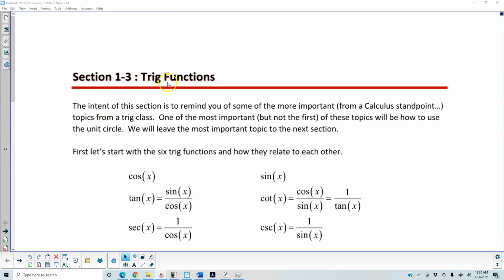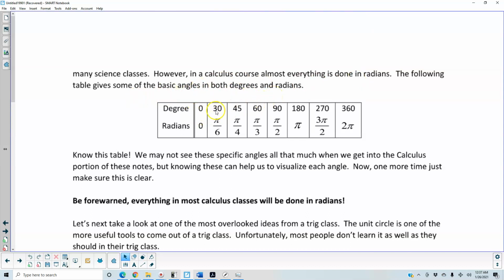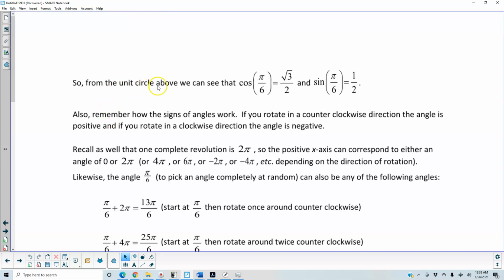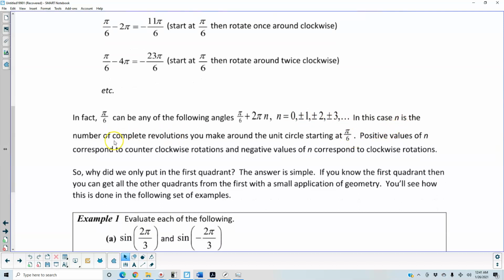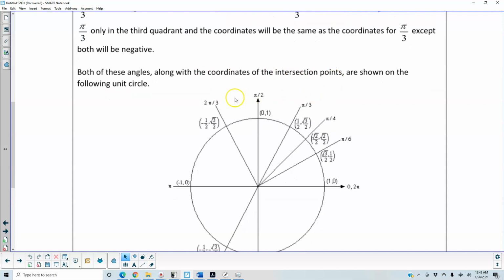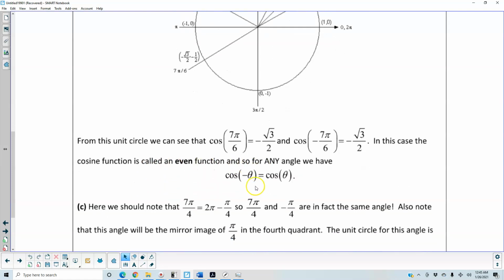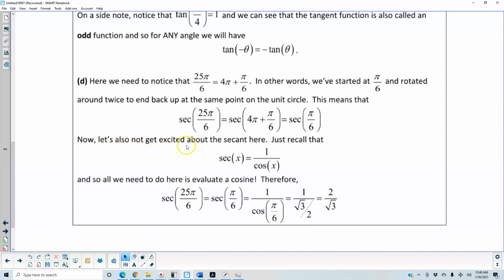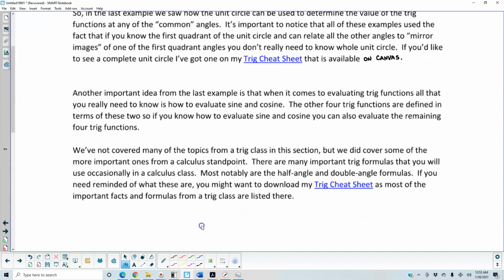Review of Trig Functions